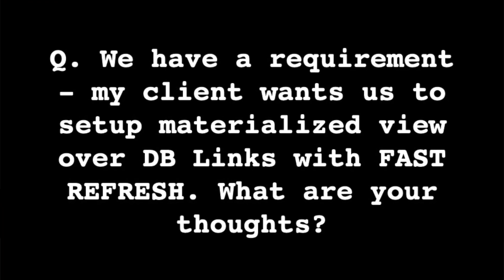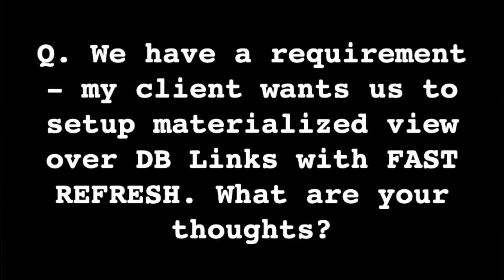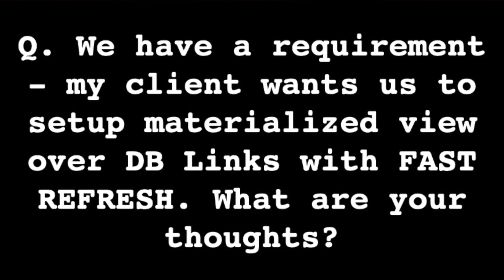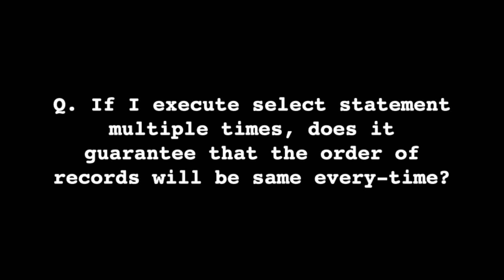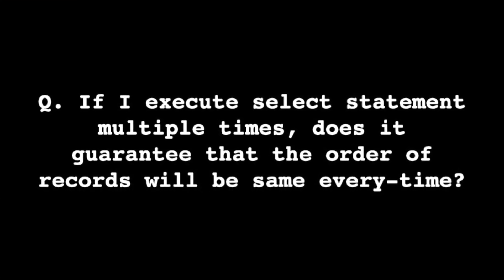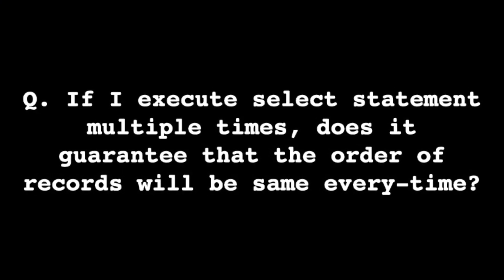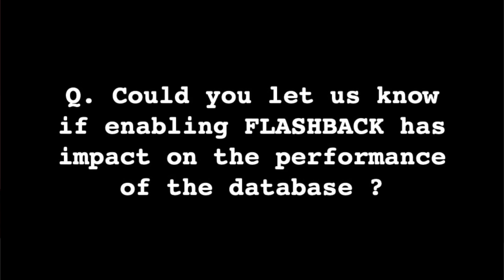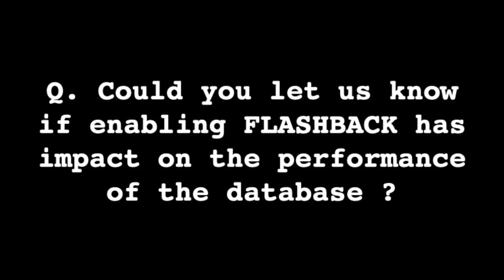Flashback Impact On Database Performance | dailyDBA 42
00:00 Intro
01:06 We have a requirement - my client wants us to setup materialized view over DB Links with FAST REFRESH. What are your thoughts?
4:19 If I execute select statement multiple times, does it guarantee that the order of records will be same every-time?
7:05 Could you let us know if enabling FLASHBACK has impact on the performance of the database ?
10:12 My client wants me to upload 72 million rows from an external table into Oracle. The table to which I have to perform import has INSERT triggers. What are your recommendations on the load?
13:17 Can you give me one simple example that causes row movement inside Oracle?